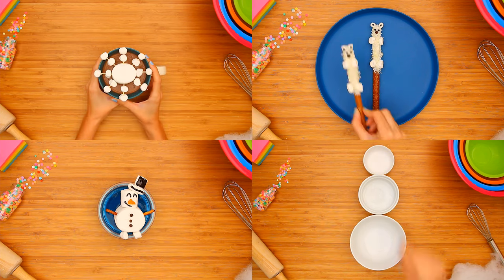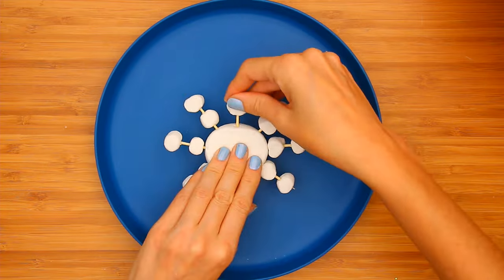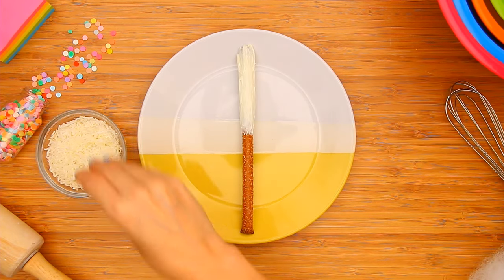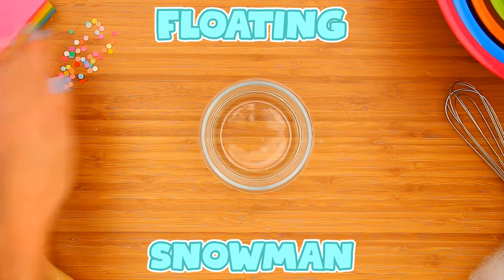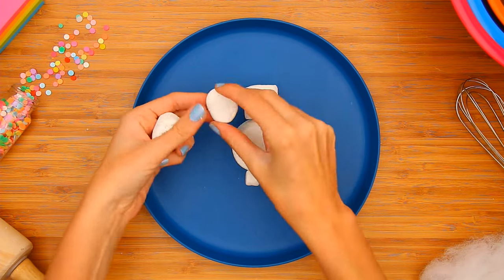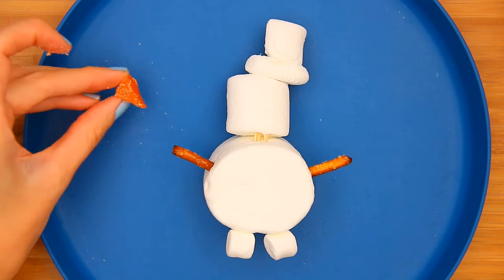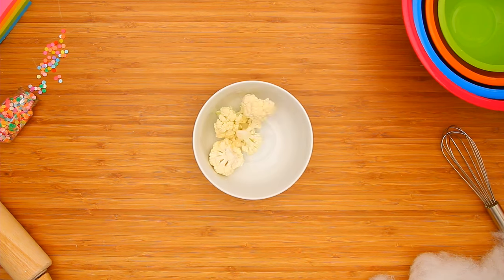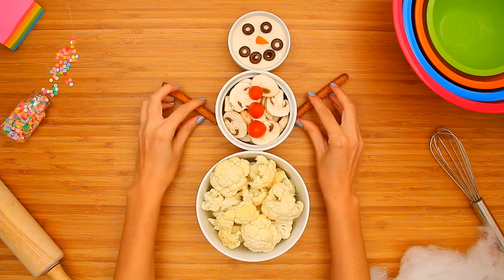Sweet Snowman Snacks! DIY Winter Time Treats | CRAFTS THAT SLAP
Follow along to learn how to make Snowy Winter Snacks! Today you’ll learn how to make a Marshmallow Snowflake, Polar Bear Sticks, a Floating Snowman, and a Snowman Veggie Tray!

Here is what you’ll need for today’s crafts!

Marshmallow Snowflake
- Big marshmallow
- Small marshmallows
- Toothpicks
- Your favorite mug
- A warm winter drink!

Polar Bear Sticks
- Large Pretzel Sticks
- Frosting
- Shaved Coconut
- Mini Marshmallows
- Black Gel Frosting

Floating Snowman
- Small, medium, and large Marshmallows
- Toothpicks
- Mini chocolate chips
- Black gel frosting
- Orange candies
- Gelatin dessert
- Mini Pretzel Sticks

Snowman Veggie Tray
- Small, medium, and large white bowls
- Cauliflower
- Mushrooms
- Cherry Tomatoes
- Olives
- Carrot
- Ranch Dip
- Pretzel sticks